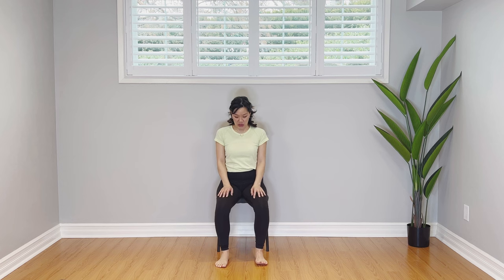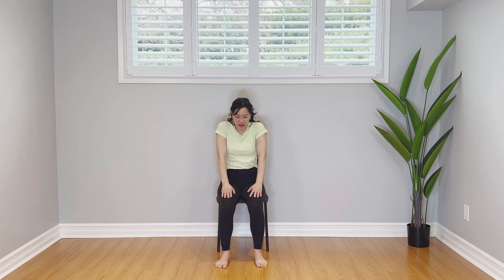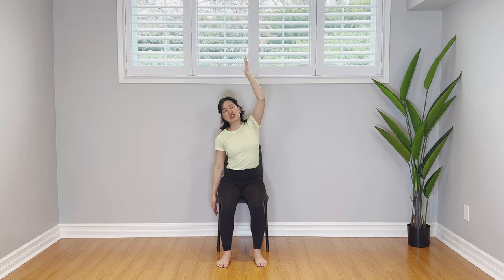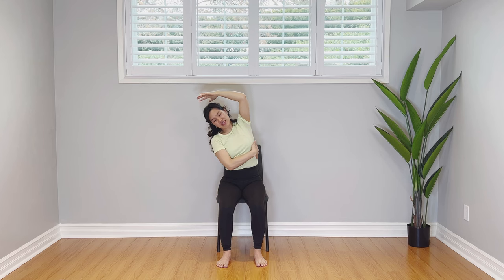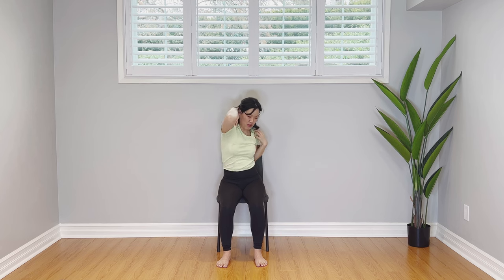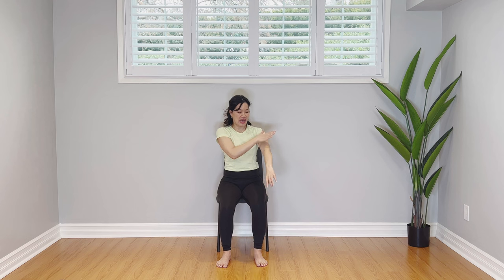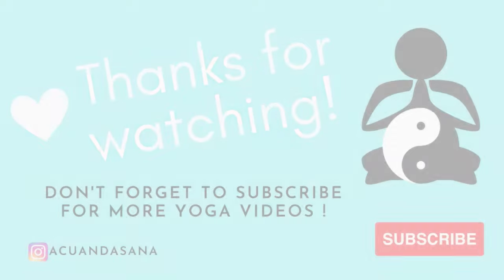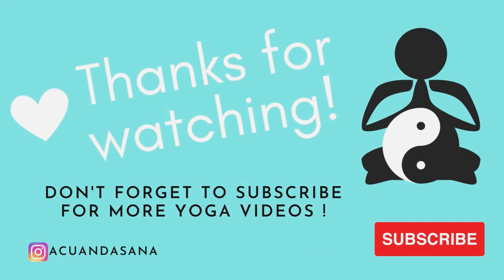🌞 Chair Yoga for All: Gentle Morning Flow (10min)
Start your day with a gentle chair yoga practice to awaken your body and mind! This soothing morning routine is perfect for all levels and can be done from the comfort of your chair. Release tension, increase flexibility, and find a sense of calm as you move through these gentle chair yoga stretches.

🧘‍♀️ Chair yoga is a fantastic way to incorporate movement into your day, especially if you have limited mobility or are looking for a gentle way to stretch and strengthen your body.